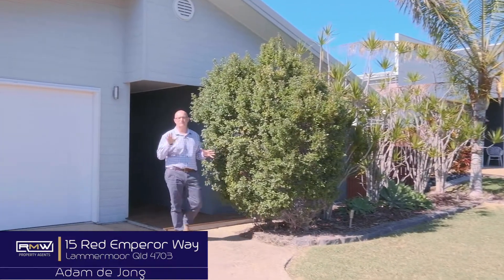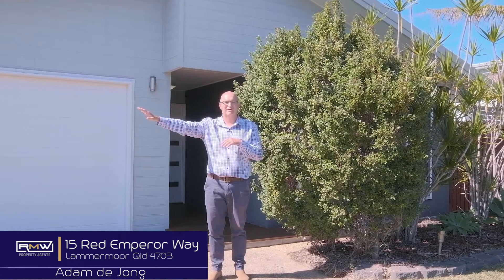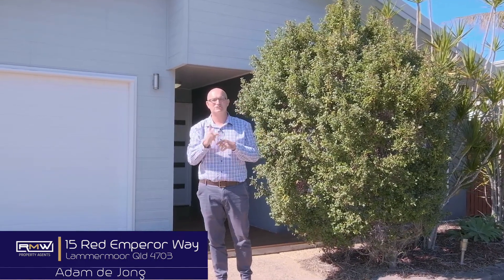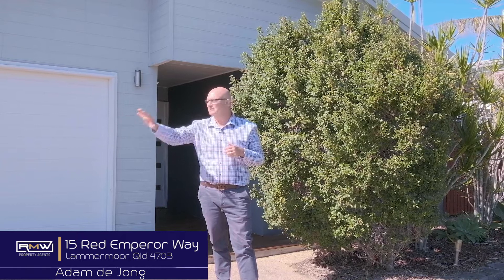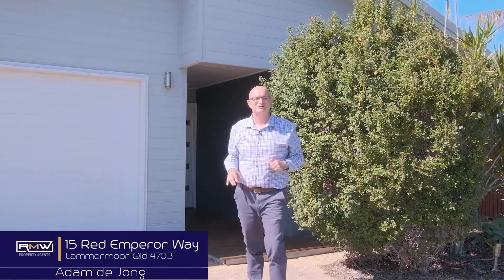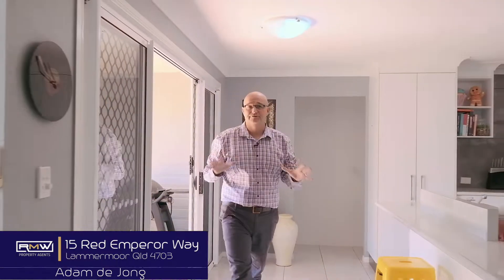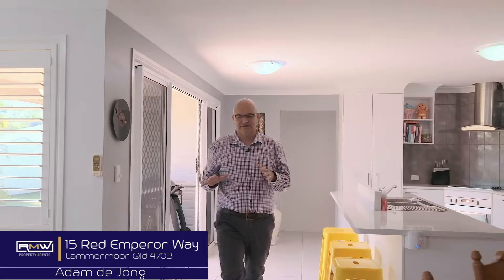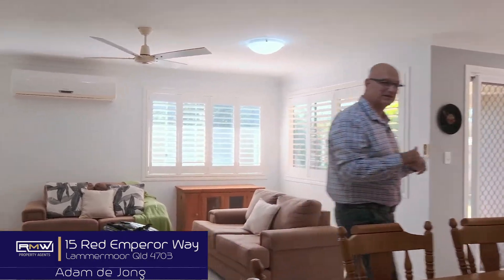15 Red Emperor Way, Lammermoor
FOR SALE - For more information or to arrange your inspection call Adam de Jong on 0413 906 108